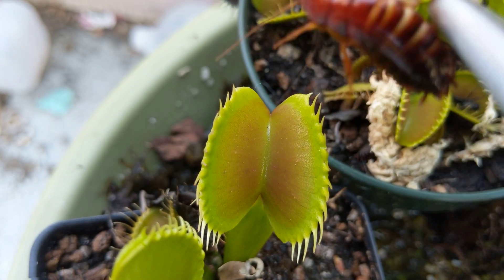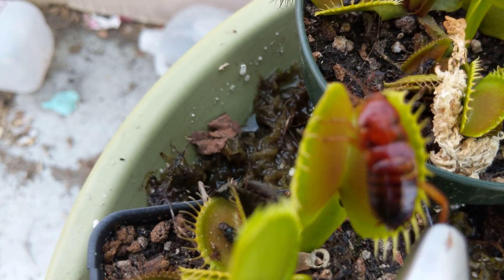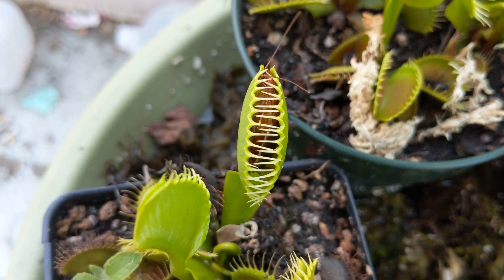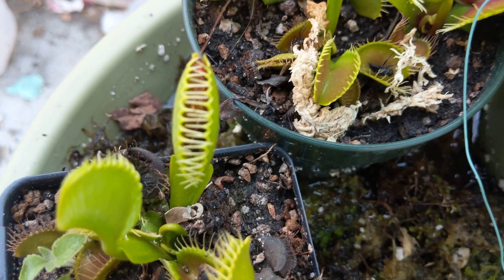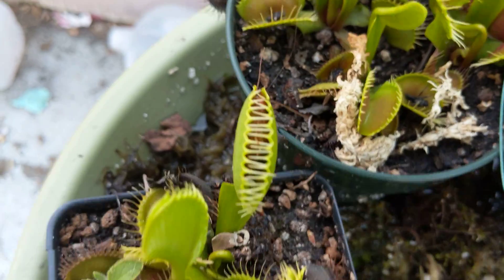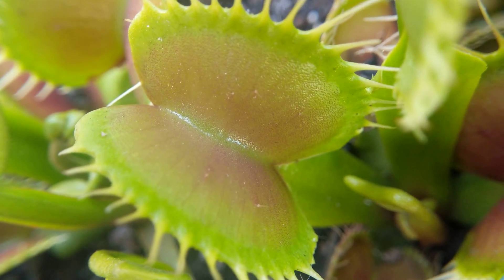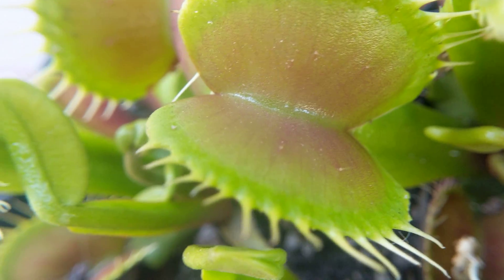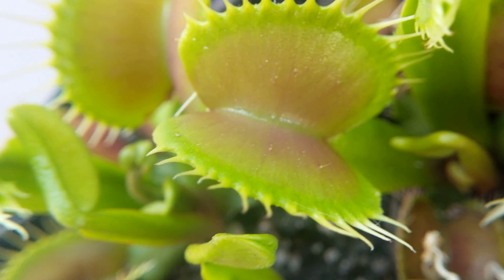B52 Venus Fly Trap Feeding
Just a real quick video of one of my B52s getting a turkistan roach. I raise them for my other animals and they make good fly trap food too! I rarely feed my plants since they do a pretty good job catching flies and stuff on their own. But someone wanted to see what it looks like and how it works. I would have gone into detail about the ion channels and the digestion but it was hot and my camera wouldn't hold out that long. But I suggest looking it up, it's very interesting.